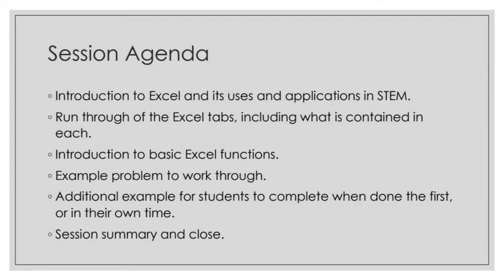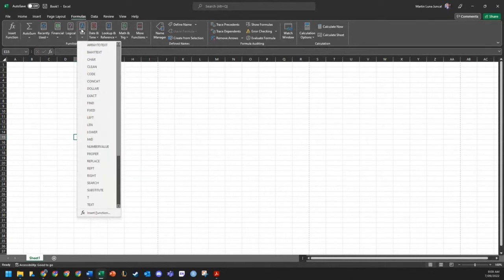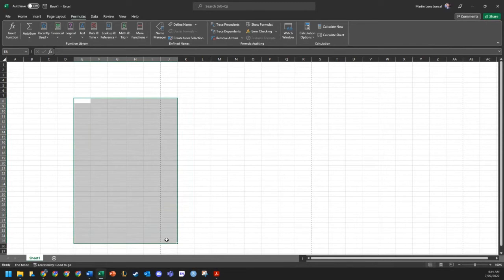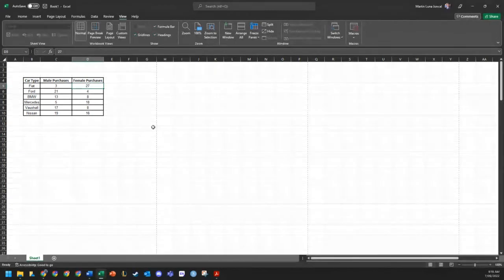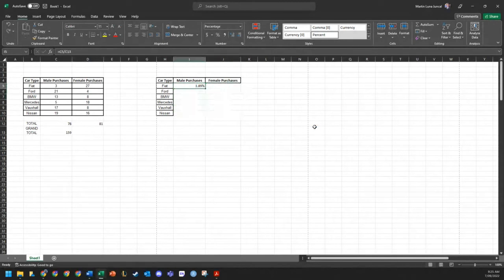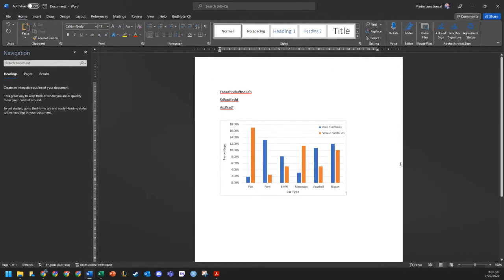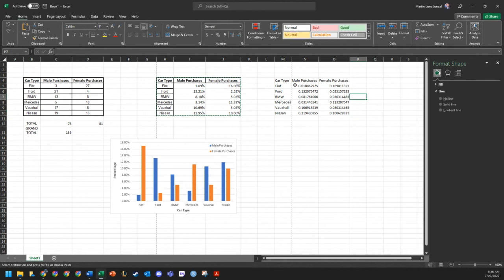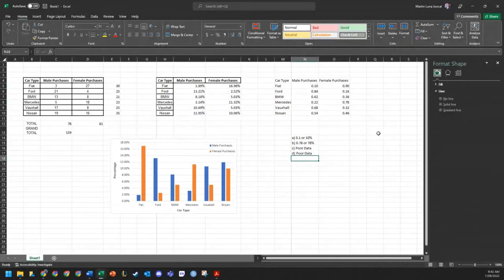Excel for Engineers: Beginners Workshop w/Martin